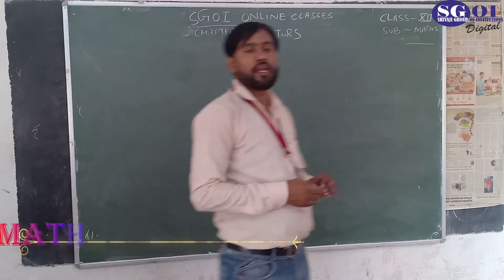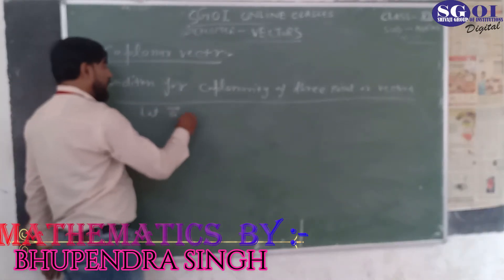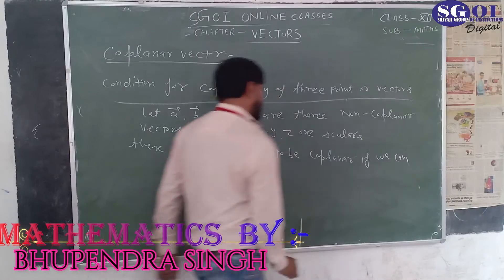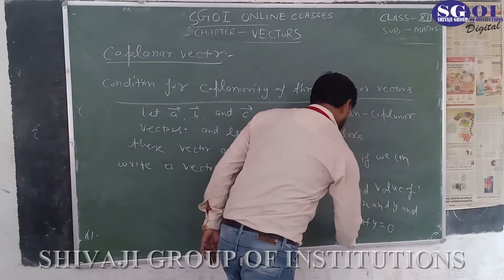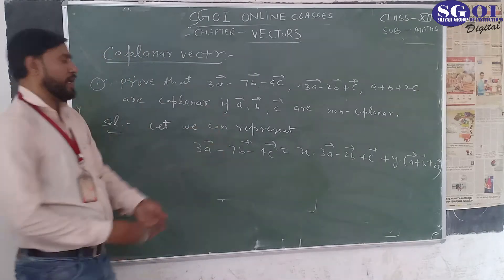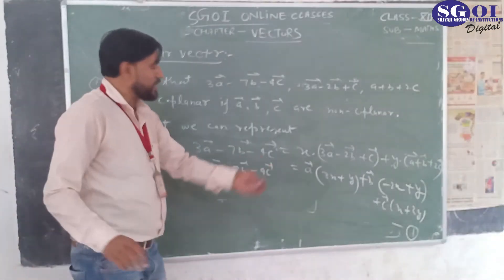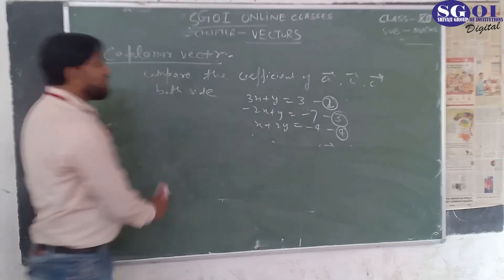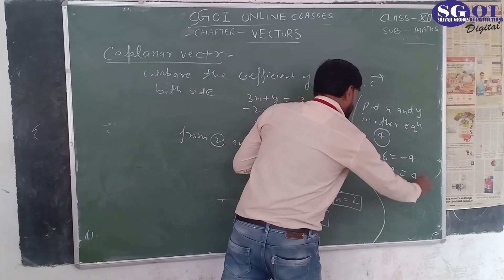SGOI CLASS 12 ENGLISH MEDIUM MATHEMATICS 13 OCTOBER